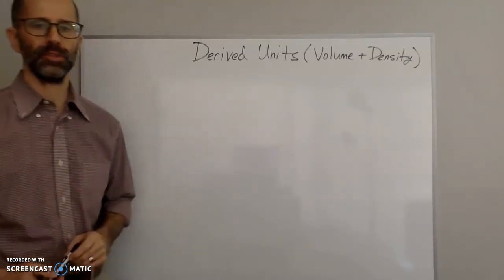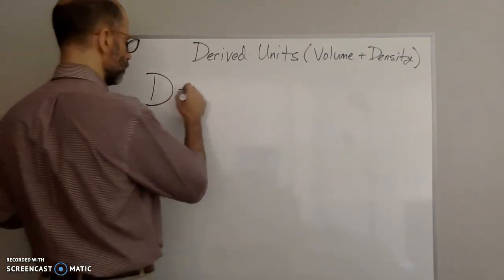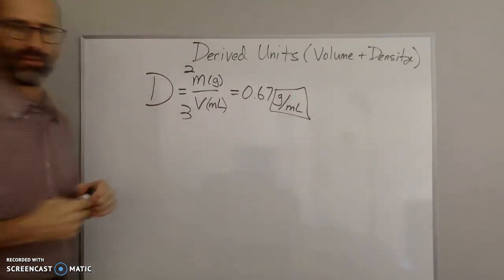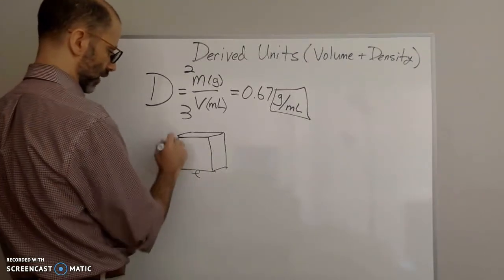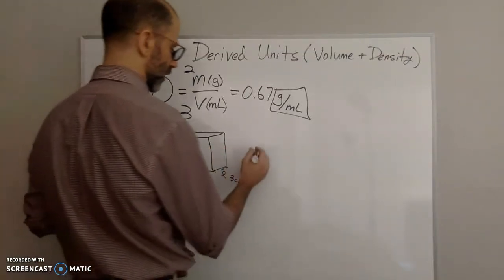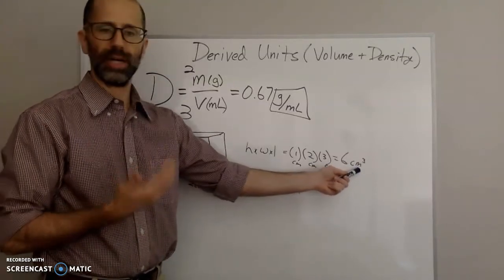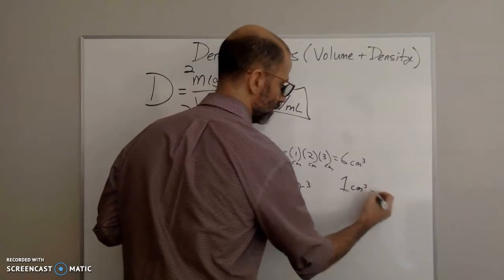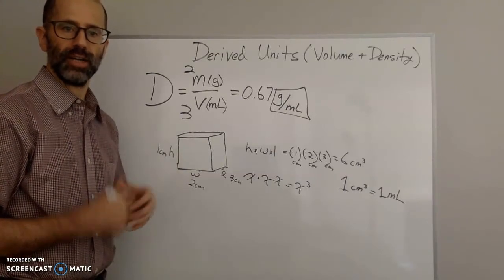Derived Units Volume and Density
In this video I go over what derived units are using volume and density as examples.